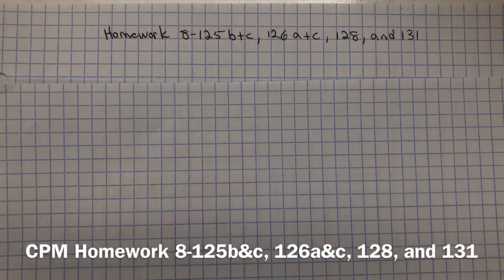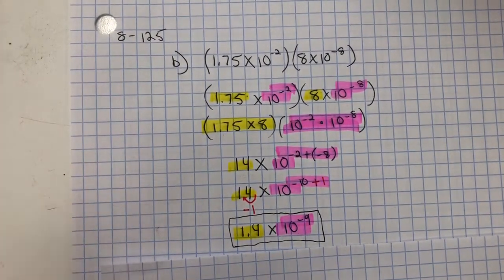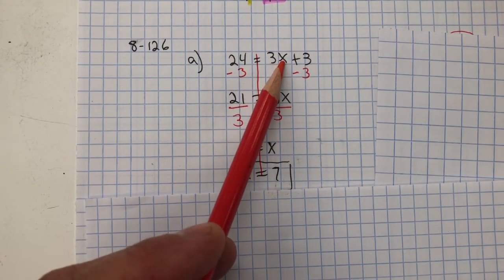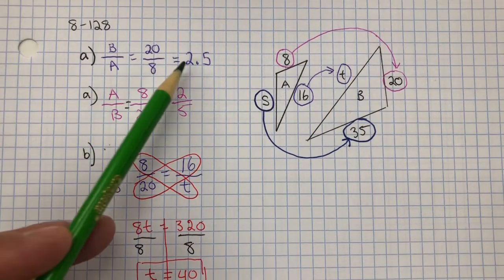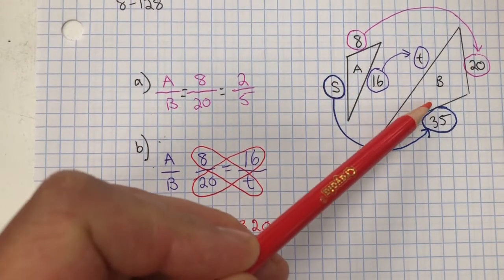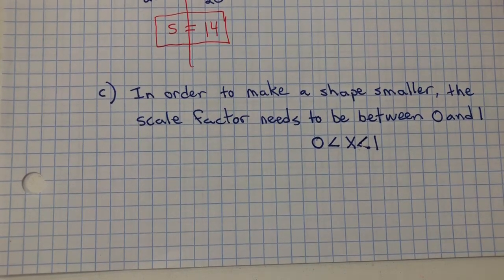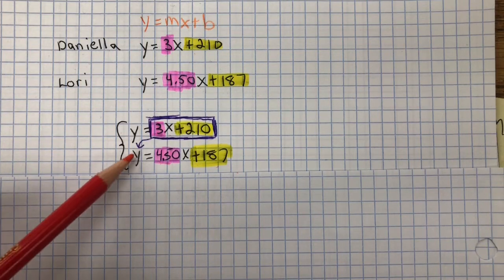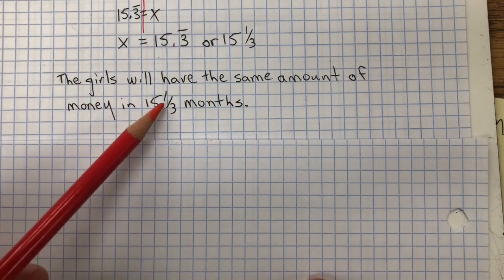CPM Homework 8-125b&c, 126a&c, 128, and 131